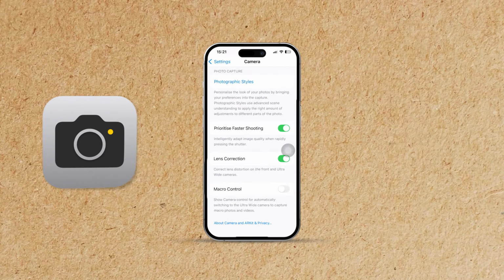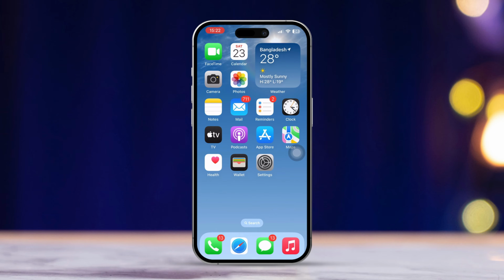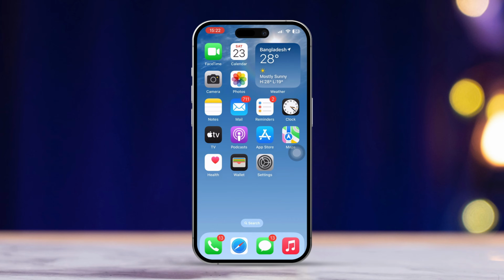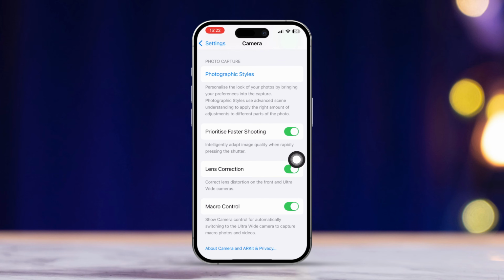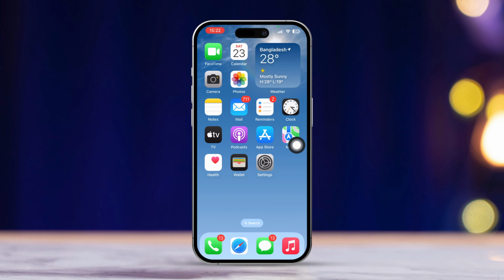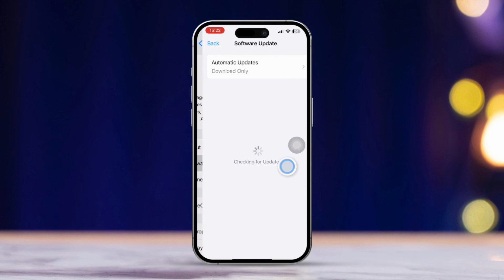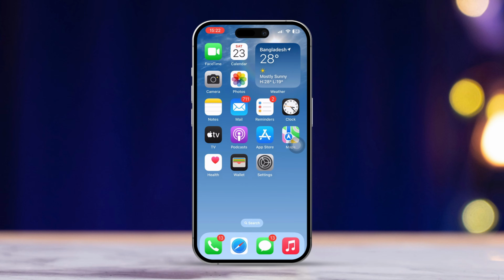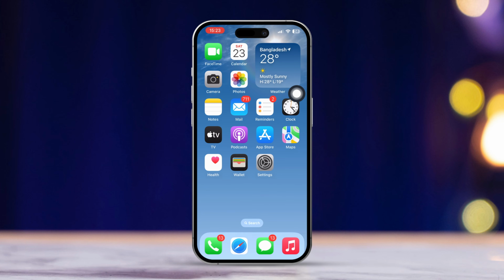How to Fix Macro or 0.5x Zoom Not Working on iPhone | iPhone Camera Troubleshooting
Are you facing issues with the macro or 0.5x zoom not working on your iPhone camera? This problem can arise due to various factors, such as camera settings, software glitches, or lens problems.

In this guide, we'll walk you through the troubleshooting steps to restore macro or 0.5x zoom functionality. Learn how to enable the ultra-wide lens, reset camera settings, and update your iPhone to ensure smooth camera performance. Get your camera back to full functionality and capture clear, detailed close-up shots in no time!